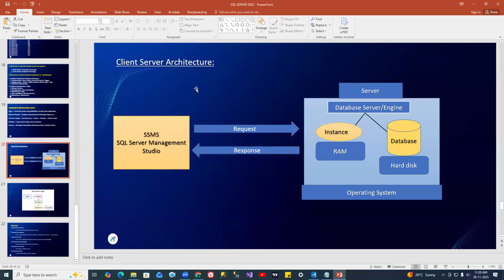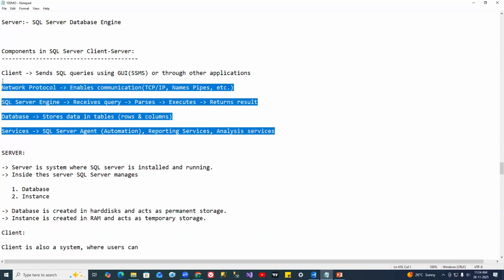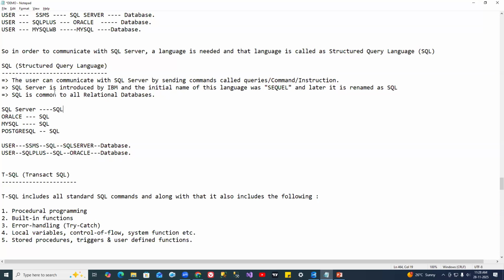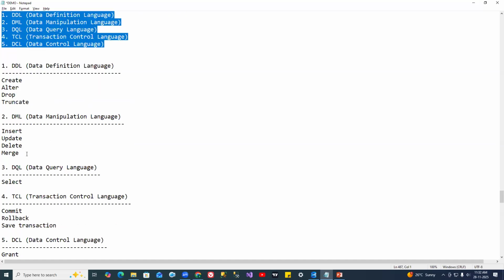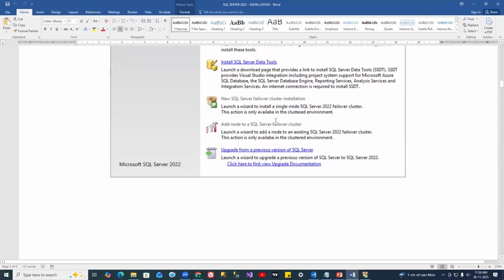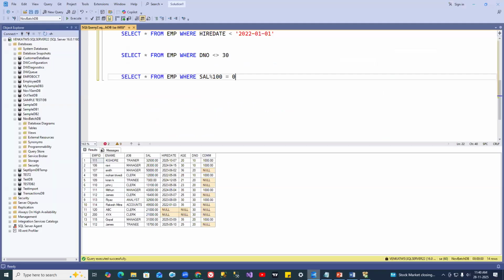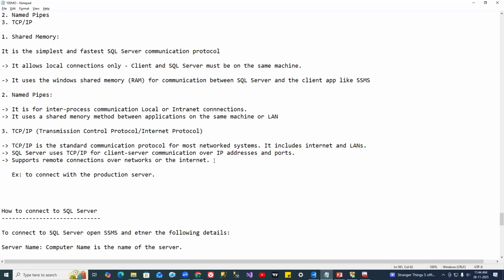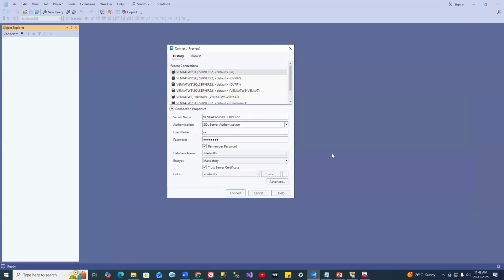SQL SERVER DEVELOPMENT tutorials || Demo - 2 || by Mr. V. Venkata Prasad On 28-11-2025 @11AM (IST)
Java tutorial by durga sir